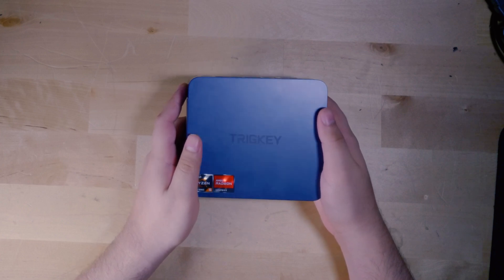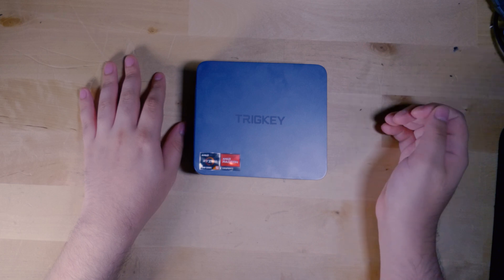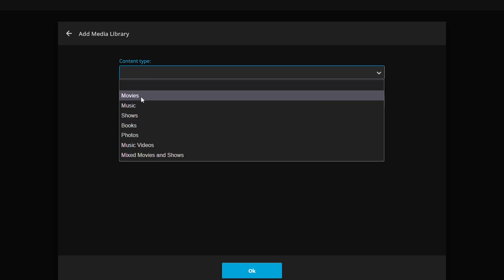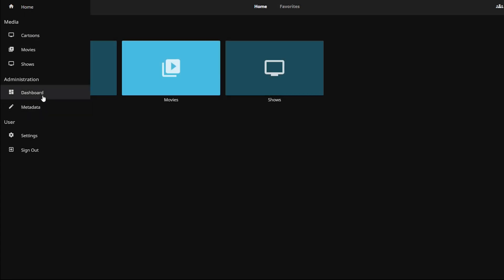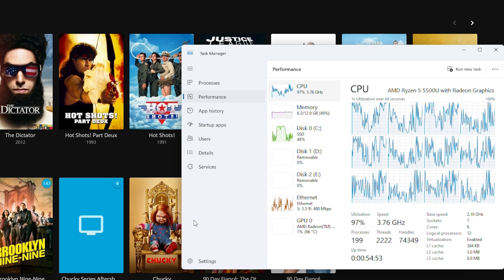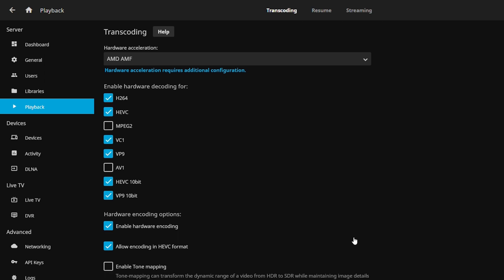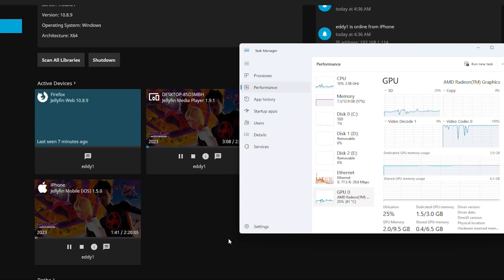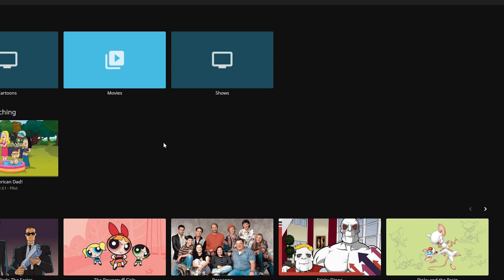Can AMD Systems Be Used With Plex & Jellyfin?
Beelink SER5 MAX 5800H
ACEMAGICIAN Mini PC
5500U Mini PC
Beelink Mini S12
4TB 2.5in SSD
4TB m.2 Nvme SSD
Premium 4TB Nvme SSD
32GB of RAM Kit
900P Monitor